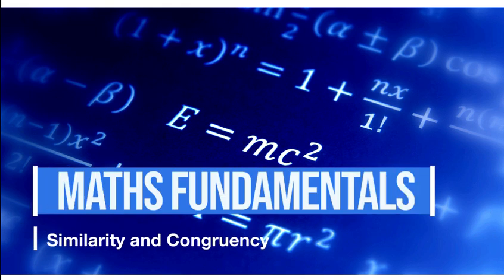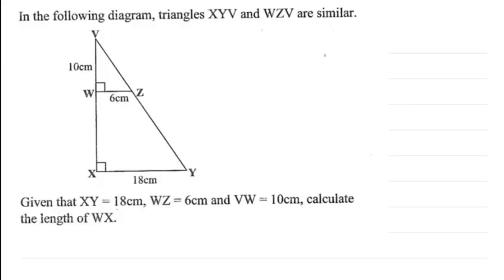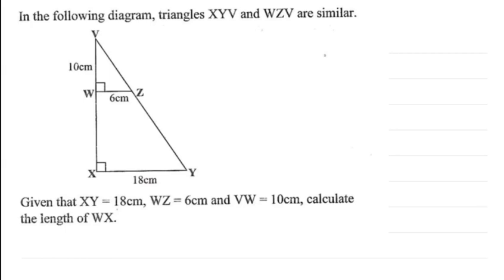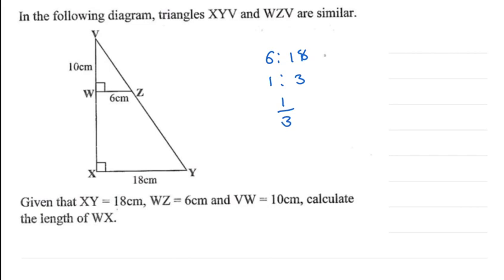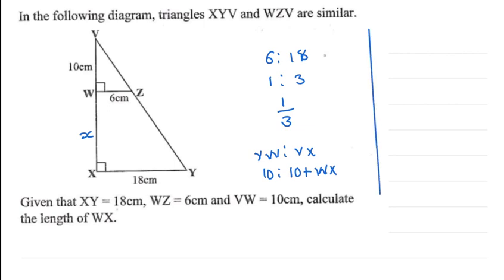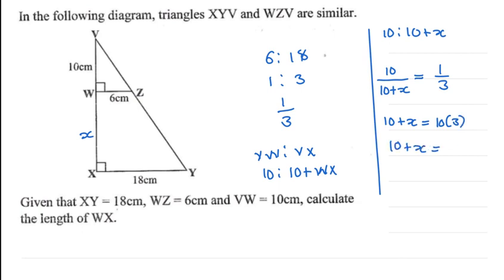Similarity and Congruency